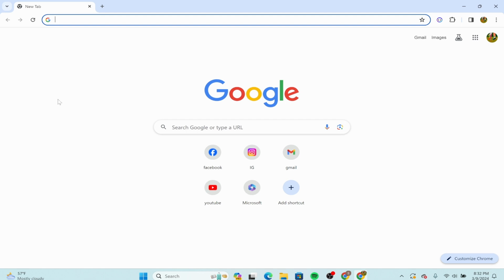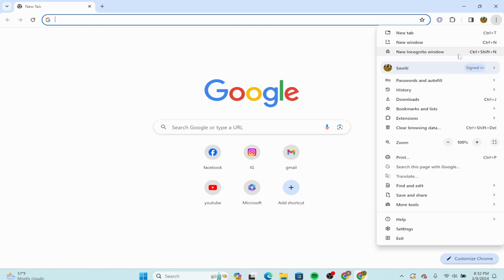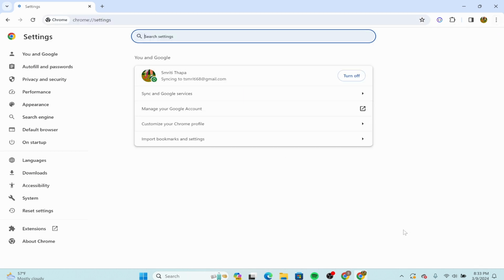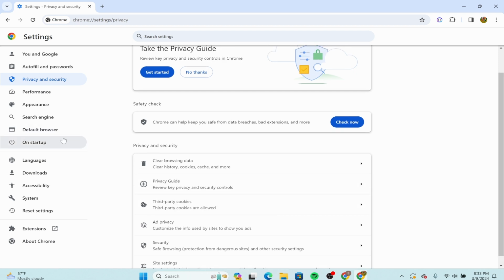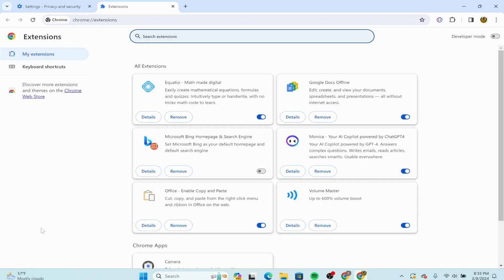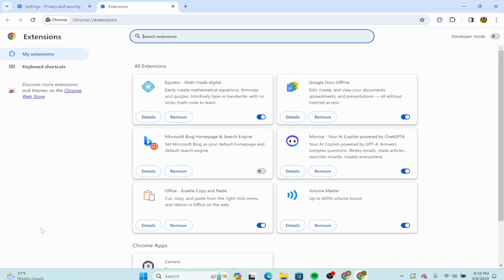How to Fix Link Direct Open in Browser?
Learn How to Fix Link Direct Open on Browser with quick and easy steps.

Struggling with links opening in the wrong app instead of your browser?  You're not alone! This video from App Hacks 101 will show you exactly how to fix this annoying problem on your phone or computer in just a few minutes.